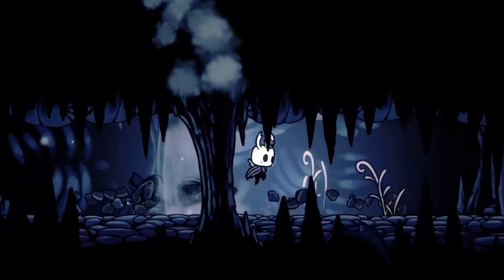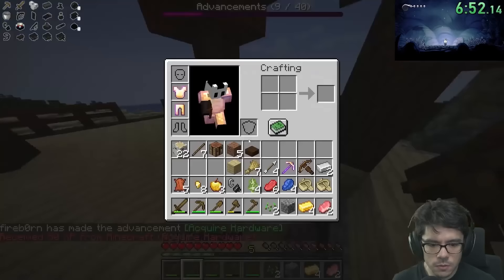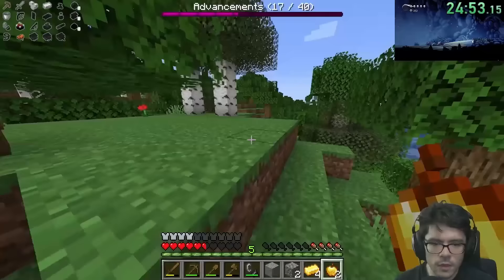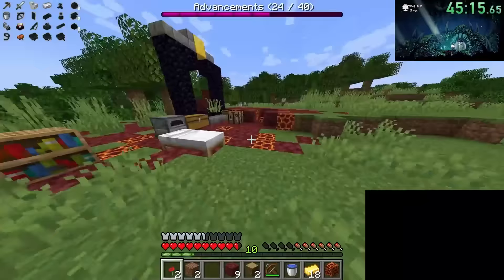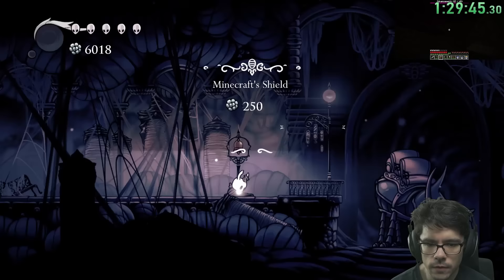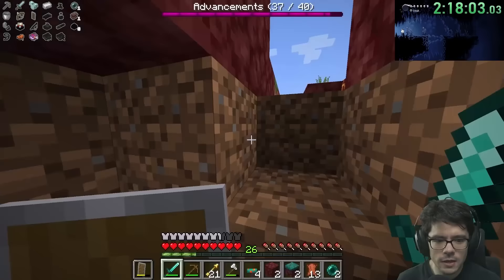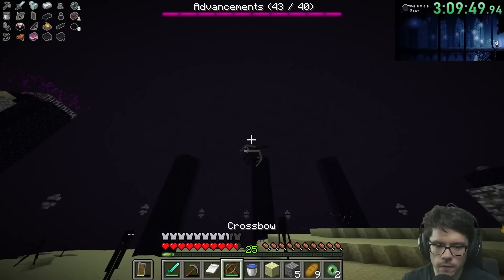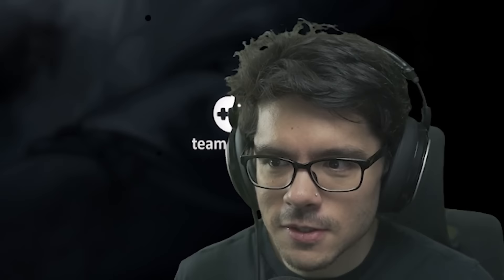The Hollow Knight Minecraft Randomizer Speedrun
If you're interested in a Lovecraftian Metroidvania that just released, click the link to find out more about The Last Case of Benedict Fox!

▶ MUSIC
Hollow Knight - Hive Knight
Sonic 06 - Tropical Jungle (The Jungle ~ The Swamp)
Super Mario Odyssey - Mount Volbono
Donkey Kong Country - Treetop Rock
Super Mario Odyssey - Steam Gardens
Kirby Super Star - Cocoa Cave
Super Mario World - Underground Theme
Sonic Colors - Planet Wisp (Act 2)
Minecraft - Pigstep
Undertale - Another Medium
Jak and Daxter: The Precursor Legacy - Rock Village
Sonic 06 - Crisis City
Sonic 06 - White Acropolis (Snowy Peak)
Yoshi's Island - Goal & Score

▶ CHAPTERS
0:00 Explanation
1:40 Sponsored Content (The Last Case of Benedict Fox)
2:45 The Hollow Knight Minecraft Randomizer
42:22 Pantheon of God Gamers